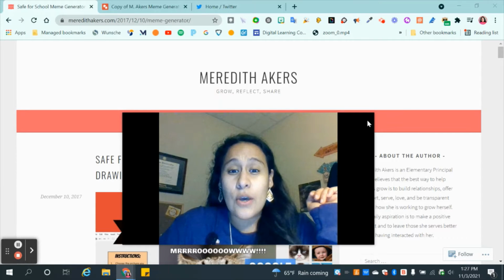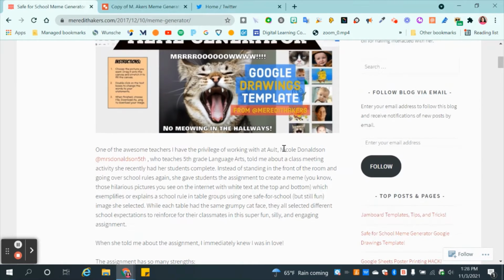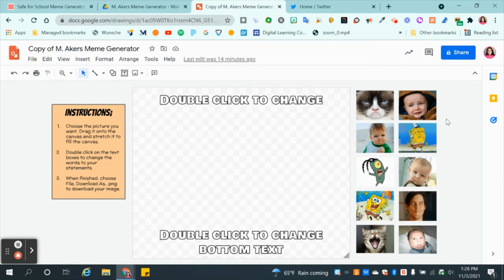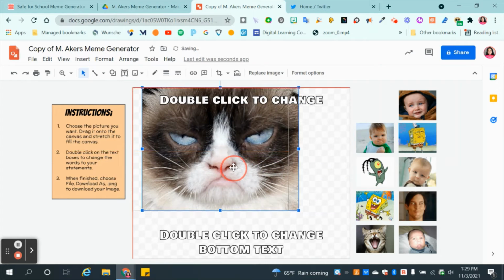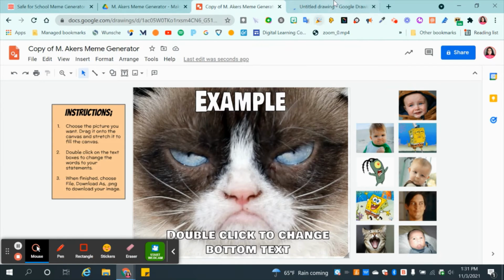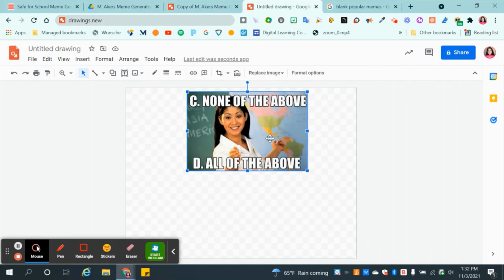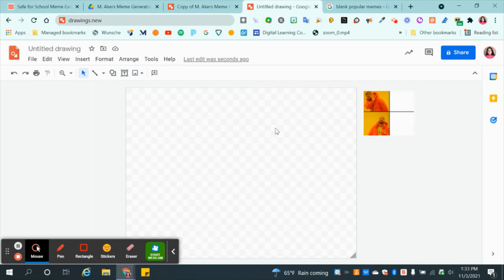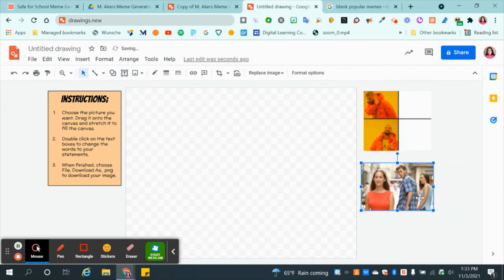Tip of the Week Meme Generator Template Idea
Video Chapters:
00:00 Introduction
00:30 Memes & Literacy
00:55 Meredith Akers Template
01:30 Meme Generator Idea
02:05 Make a Copy (Template)
02:20 Student Instructions
03:20 Creating your Own
05:08 When to Use It
05:30 Bye